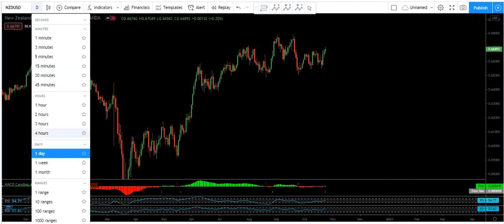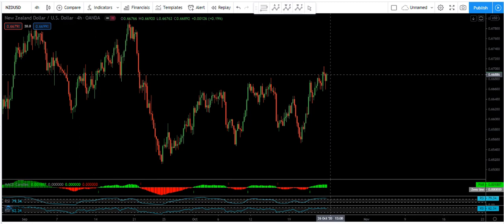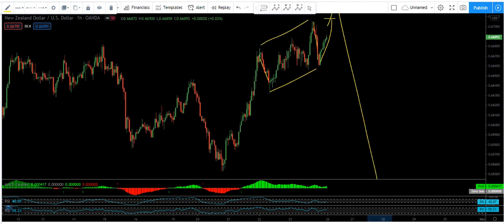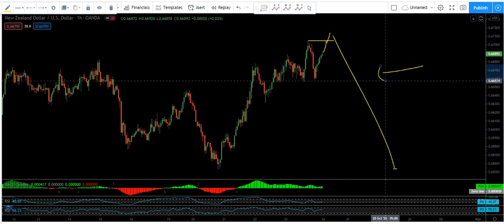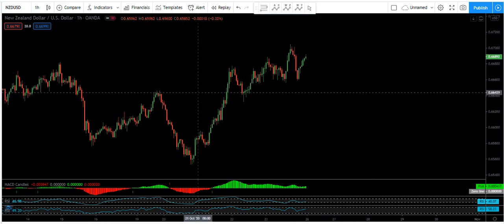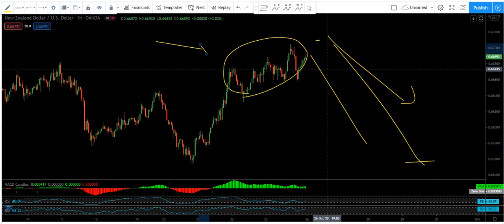NZD/USD Weekly Forecast 26th - 30th October 2020 NZDUSD